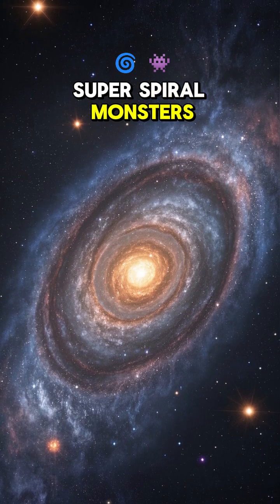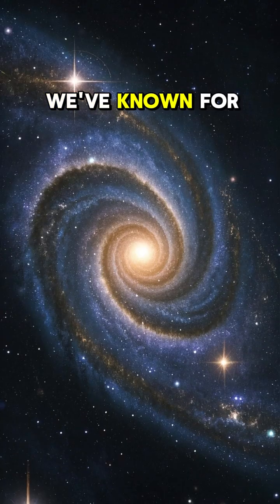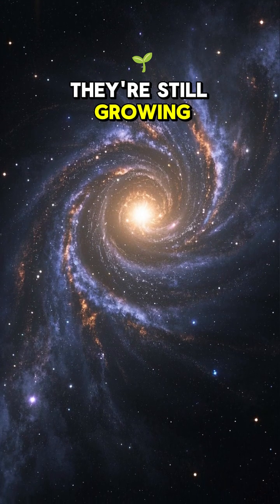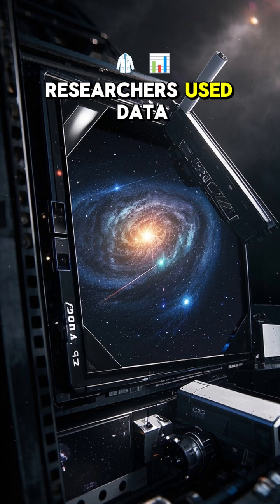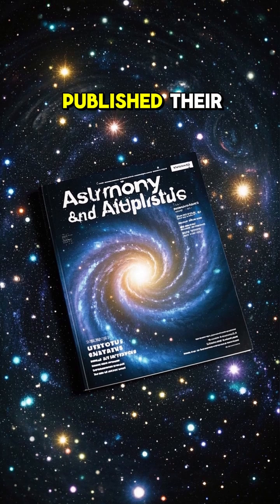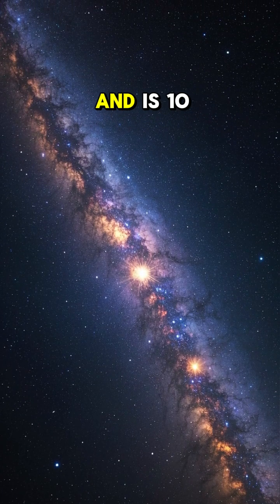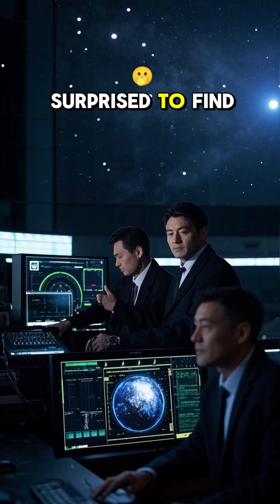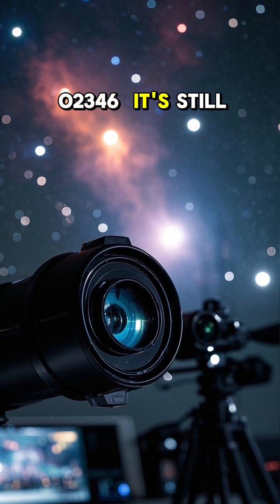Galaxies Can Be ‘Super Spiral’ Monsters 🌪️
Some newly discovered super spirals are 10× bigger than the Milky Way — spinning fast and forming stars like cosmic factories. 🌀🌟
They challenge what we thought possible: massive, active, and still growing in a universe where most giants slow down.
These are spiral galaxies… turned up to 11.
🧠 What: Super spiral galaxies
🧪 Problem: How can something this big still be forming stars?
🔥 Clue: Fast spin + active gas flow
🔬 Importance: Breaks the rules of galaxy evolution